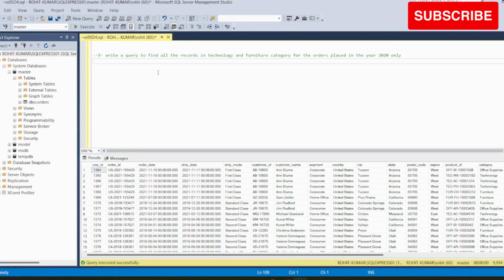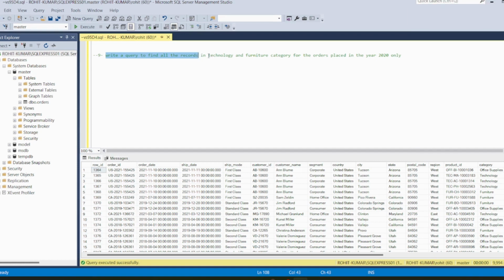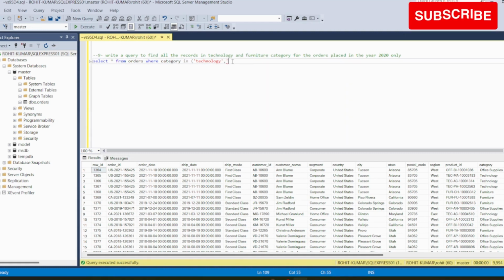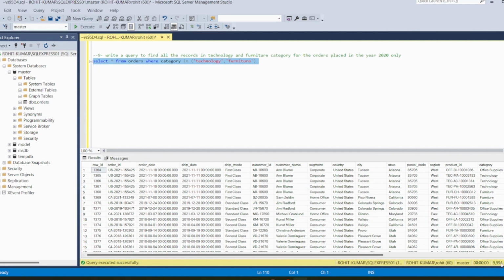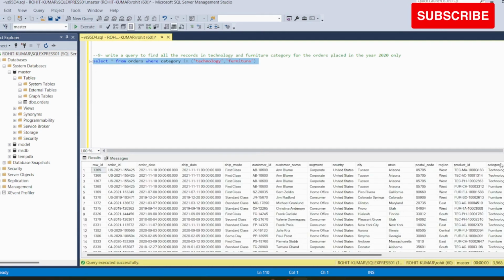How to use IN and BETWEEN in same Query in SQL || Amrita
Hello Everyone! Today in this video I am going to introduce you to IN and BETWEEN in the same query in SQL, and how to use it.